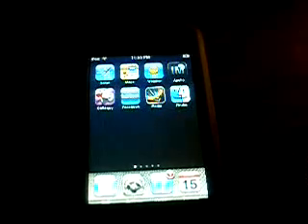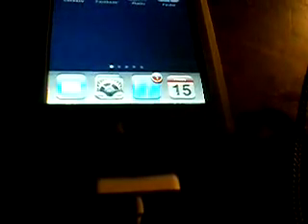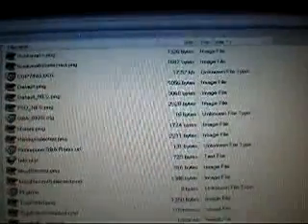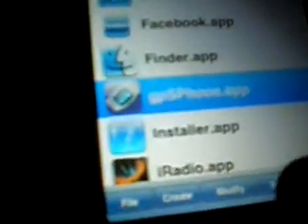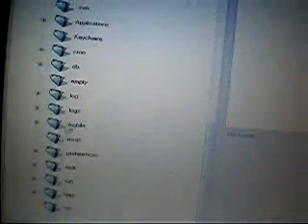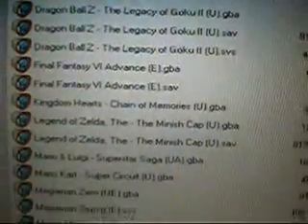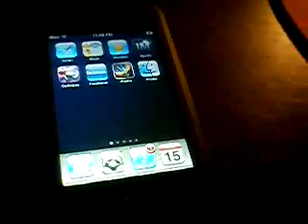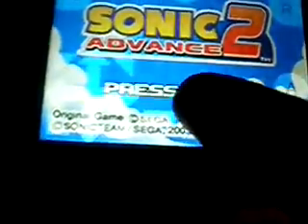GBA Bios And Roms For iPod Touch 1.1.3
In this tutorial I will be showing you how to add the bios, and roms for the GBA emulator to your ipod touch using iPhone browser the links below contain the necessary file needed for this process